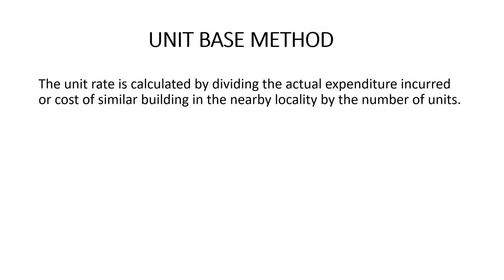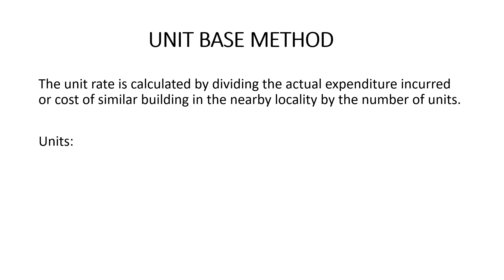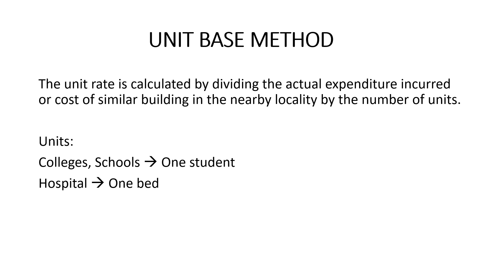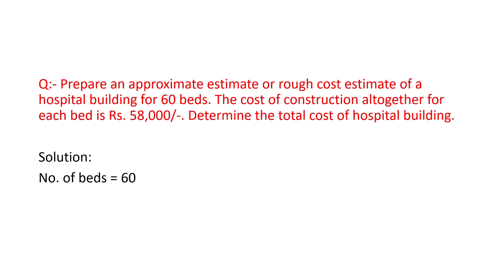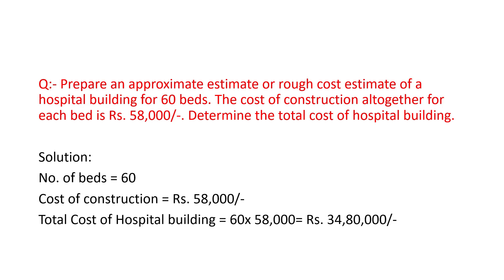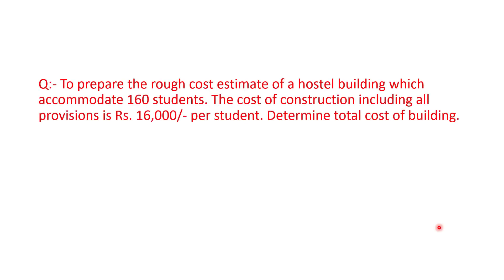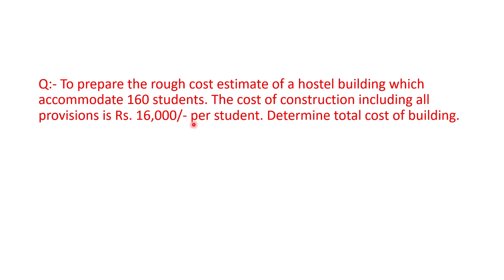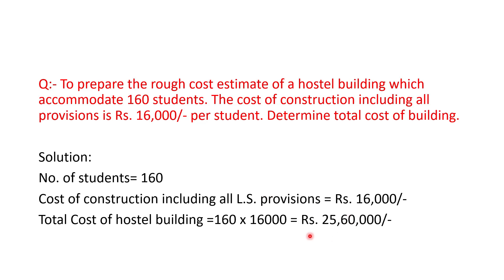Unit Base Method Estimation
In this video, I have explained the definition of the unit base method (One of the methods in approximate estimation). You can learn the units used in the unit base method and calculation of the cost by using the unit base method.

4. Why concrete cube test is carried out? & Why do we test concrete compressive strength after 28 days?